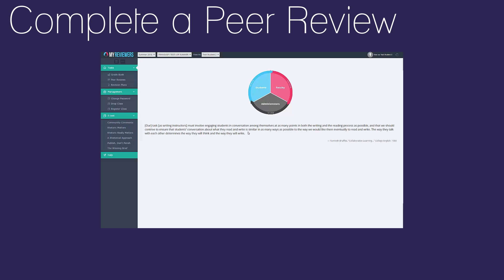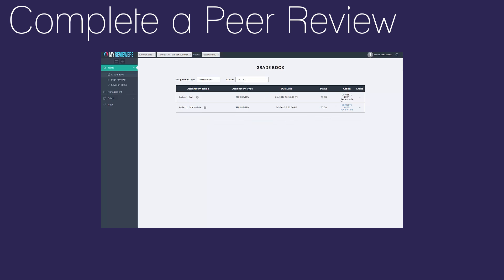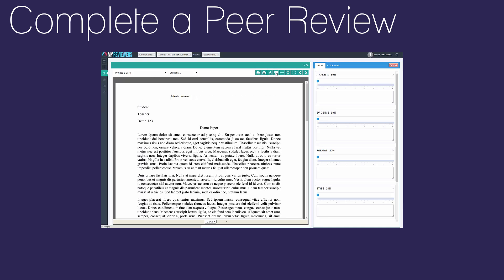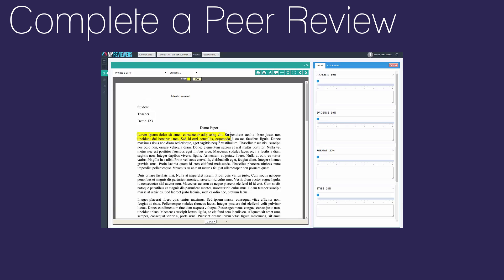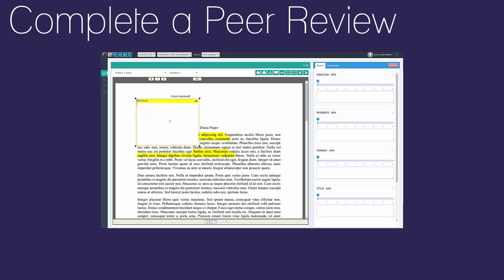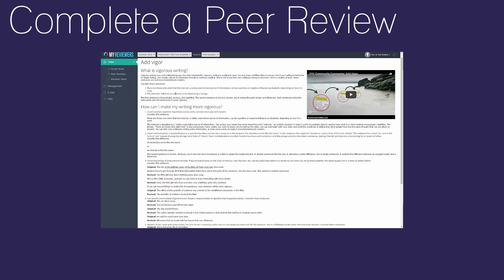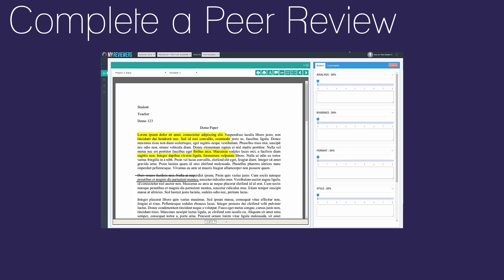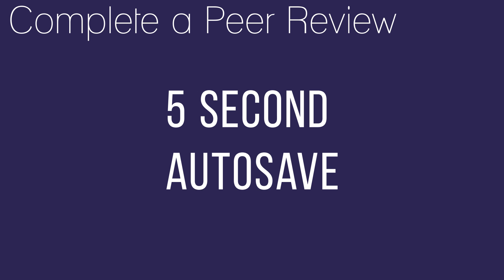Student l Complete a Peer Review Part 1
How to use the markup tools.